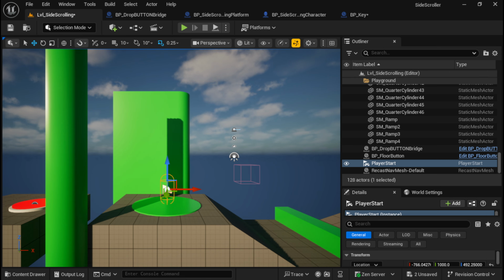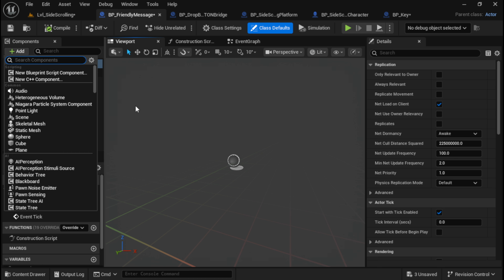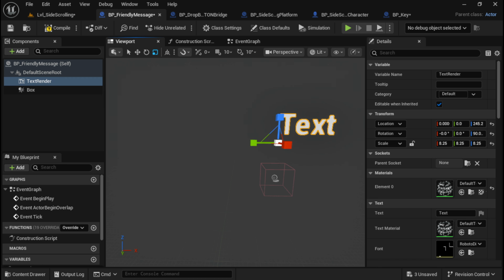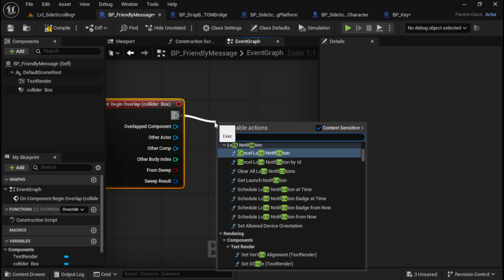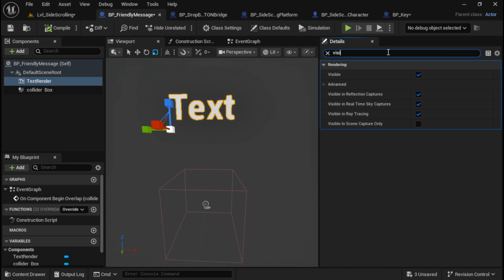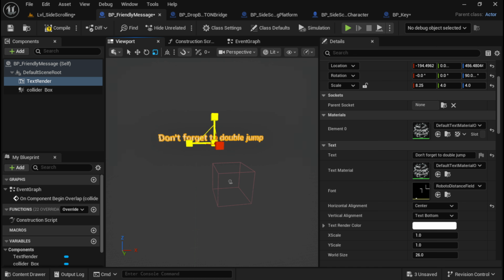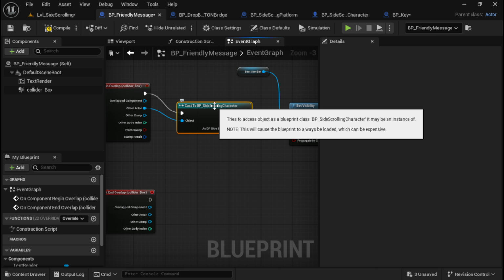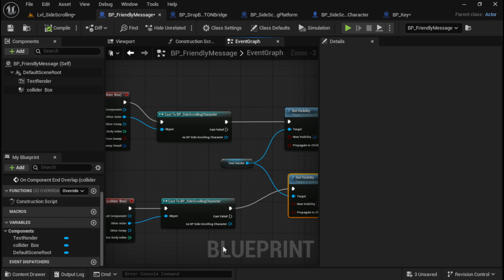UE5 basics How to check for basic collision UE5 friendly message.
in this video we'll get into how to check for a collision using a box collider and then display a helpful message to the screen.